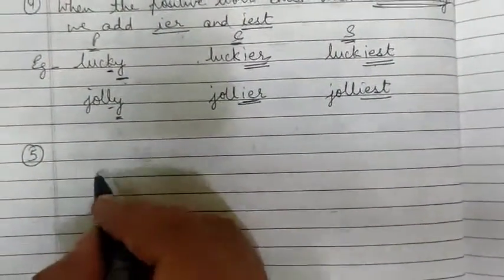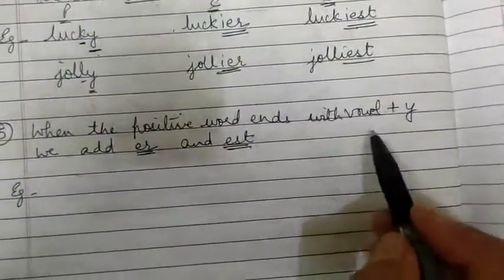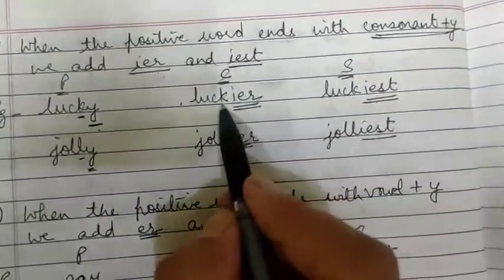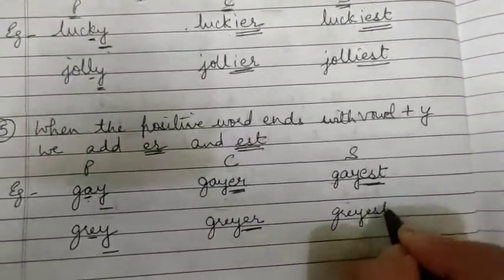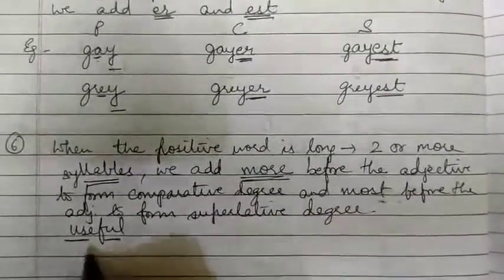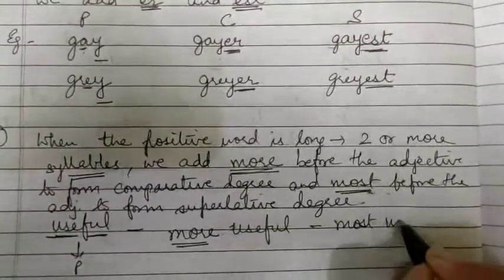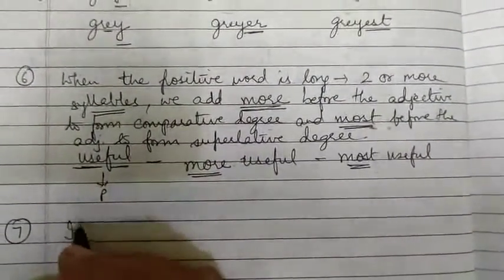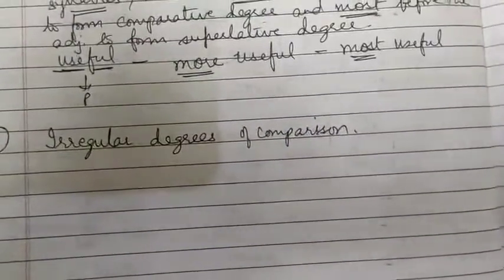Class - 3 , Subject - English I , Video - 48 , Part - 3 , Chapter -9 , By Mrs Inshu .